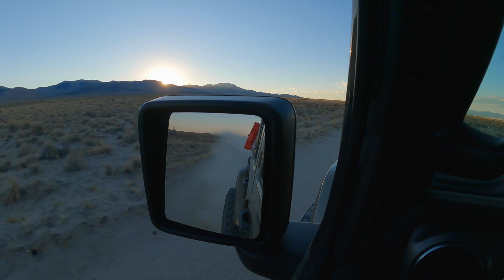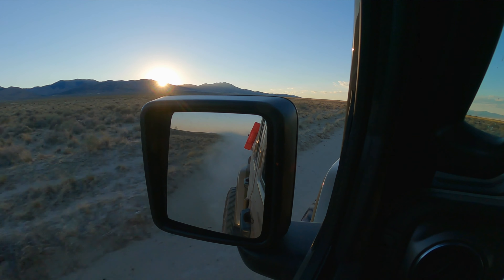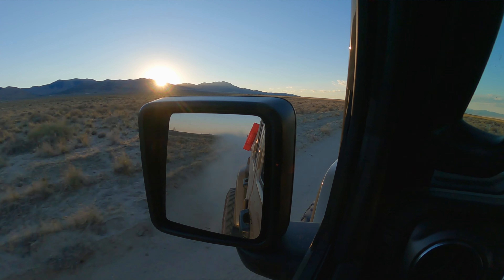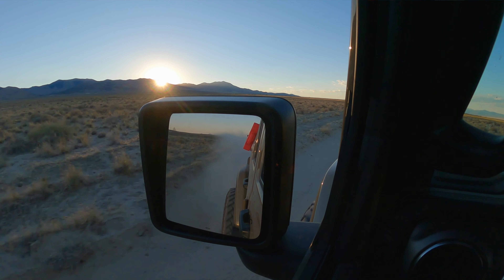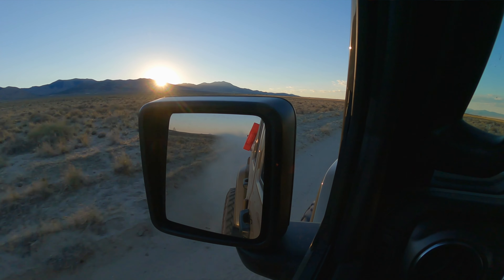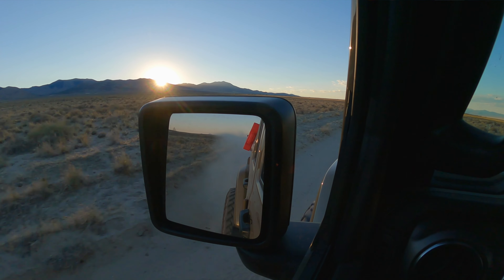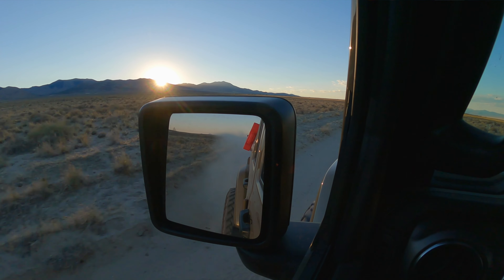Sun Tunnels - Land of the Free | Jeep Gladiator Rubicon | Utah | Buffalo 4K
Just north of Wendover, Utah you can find art on the desert floor.  The concrete tunnels were emplaced to align with the summer and winter solstices.  You can enjoy a fun evening with the family as you watch the sun set.  Get out and enjoy the Land of the Free